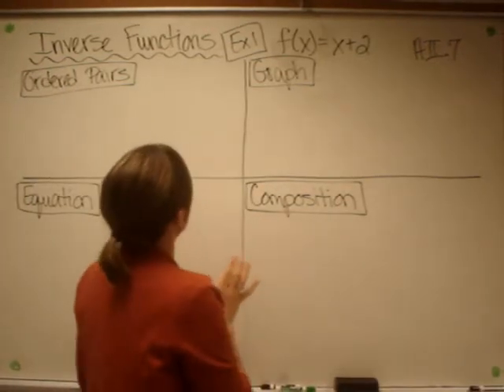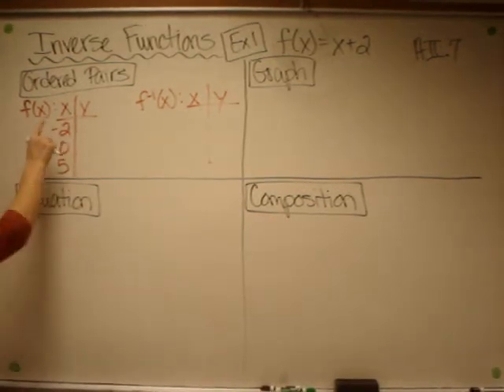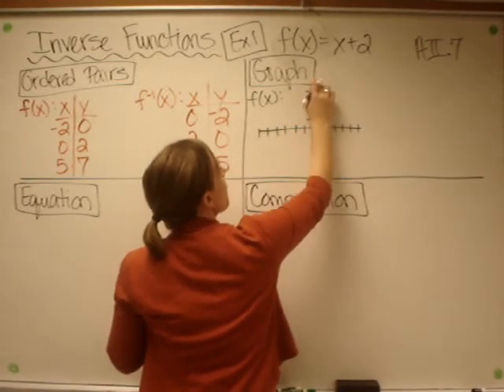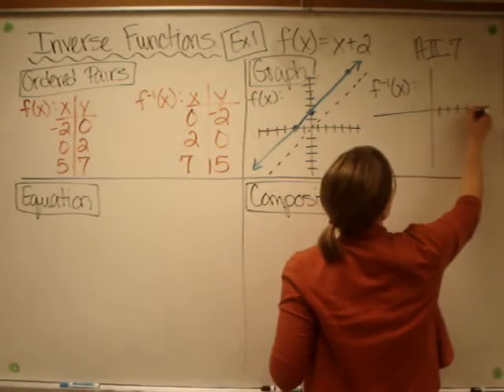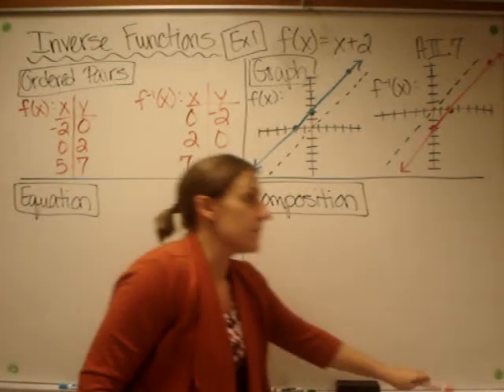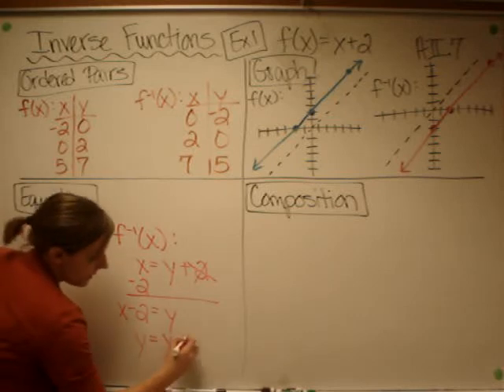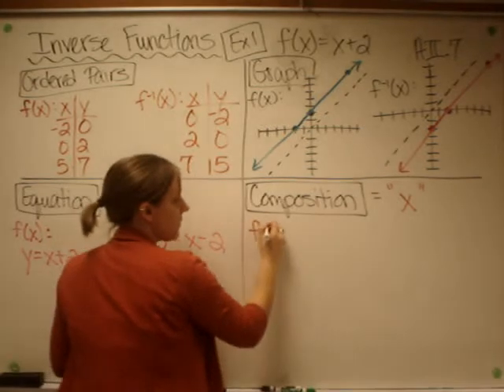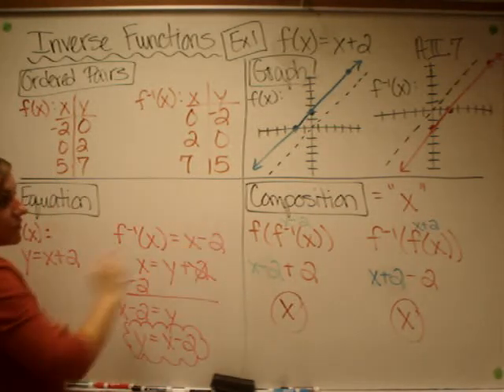Class: Jan7/8, 2013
Inverse Functions, Example 1